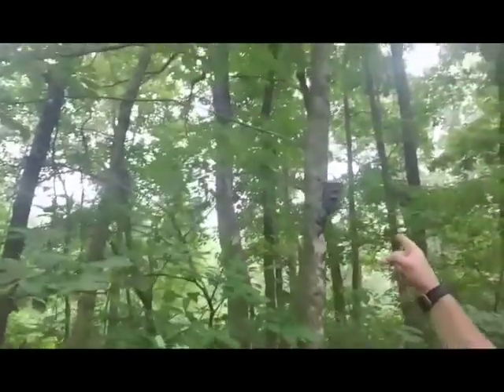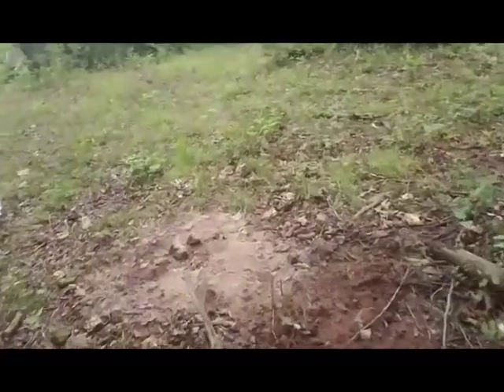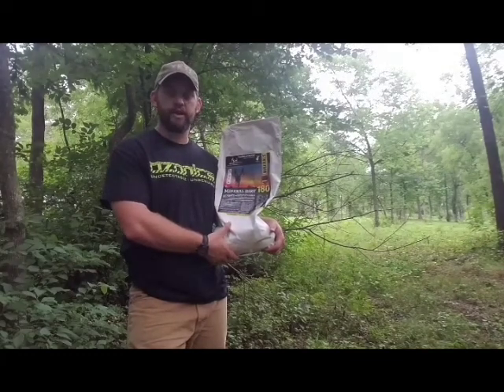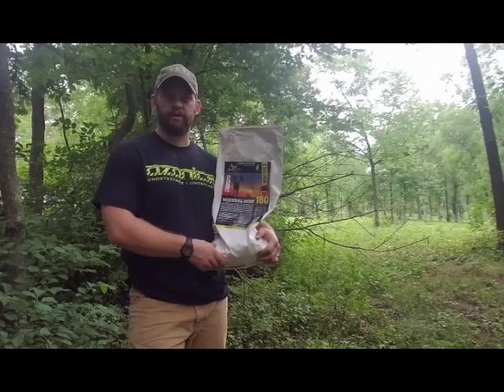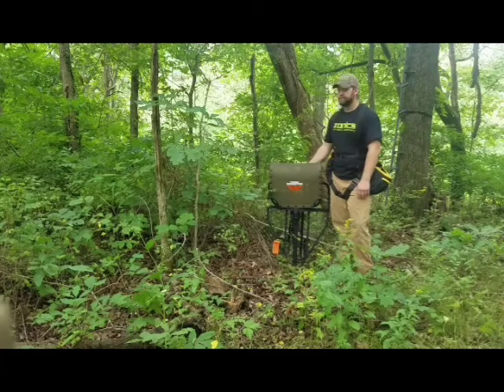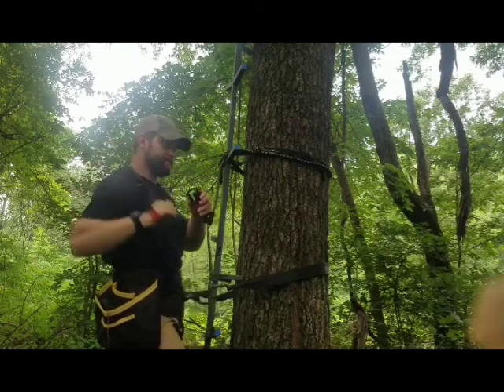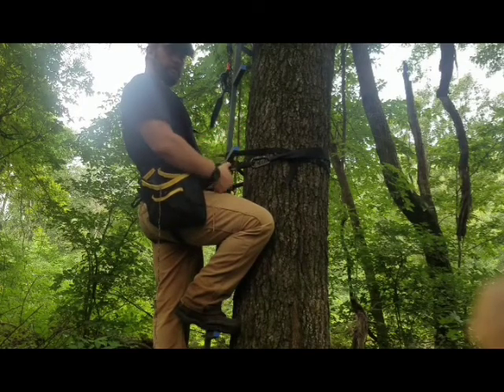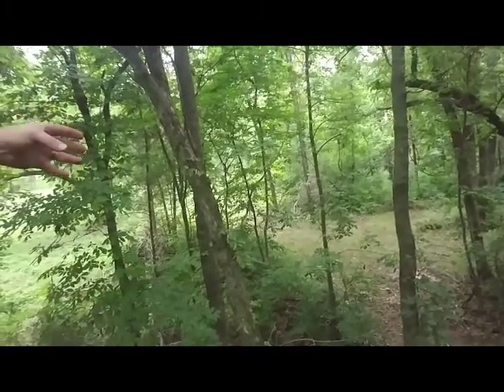Pre season 2 | KOAM Outdoors Strategies